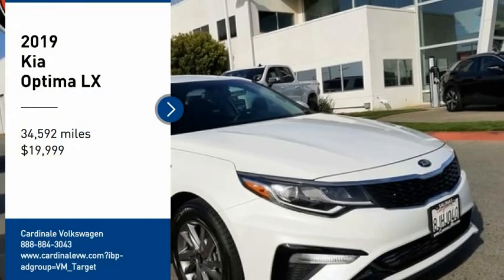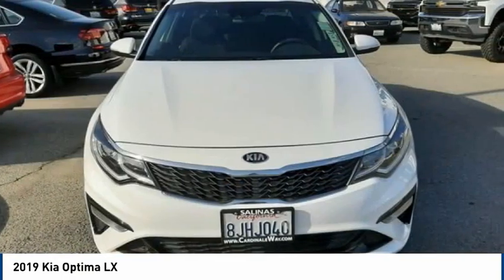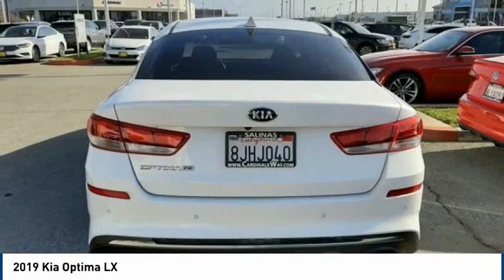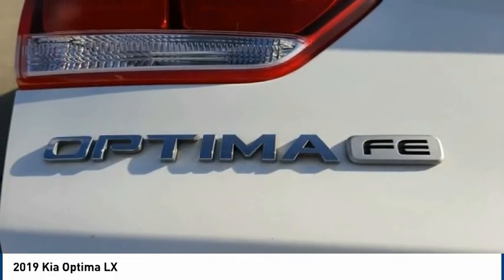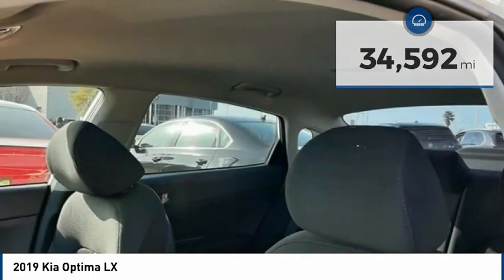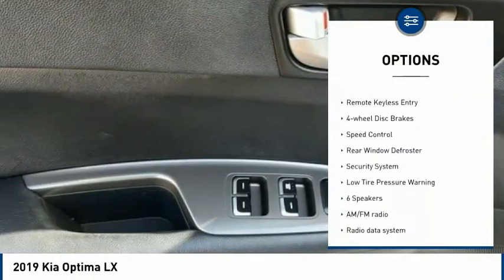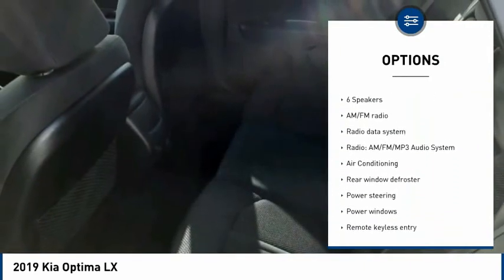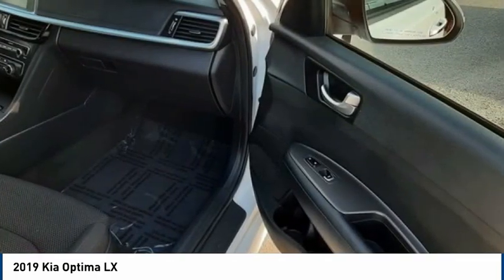2019 Kia Optima LX FOR SALE in Salinas, CA P14672A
Stop in today for a test drive of this U 2019 Kia Optima

Cardinale Volkswagen
500 Auto Center Circle

Want us to come to you? No problem! In case we missed a picture or a detail you would like to see of this 2019 Optima, we are happy to send you A PERSONAL VIDEO walking around the vehicle focusing on the closest details that are important to you. We can send it directly to you via text or email. We look forward to hearing from you!  6 Speakers, Apple CarPlay & Android Auto, Auto High-beam Headlights, Front Center Armrest, Overhead console, Passenger door bin, Passenger vanity mirror, Radio: AM/FM/MP3 Audio System, Rear seat center armrest, Steering wheel mounted audio controls. CARFAX One-Owner. Clean CARFAX.  24/33 City/Highway MPG Recent Arrival! Awards:     2019 KBB.com 10 Best Sedans Under  30,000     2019 KBB.com 10 Most Comfortable Cars Under  30,000  We develop outstanding relationships where everyone wins! If you are in the market for a new or pre-owned vehicle, do yourself a favor and stop by our dealership in Salinas to see what we can do to help with your needs. Serving the local Salinas, Seaside, Carmel, Pacific Grove, Gilroy, Hollister, Marina, Monterey and Central Coast areas. Our prices are based on current market values and will increase or decrease occasionally to give our customers our best hassle-free offer based on current market conditions. The current advertised price is available for today only.  Vehicle price and availability are subject to change without notice.